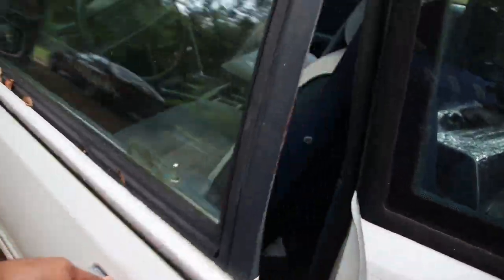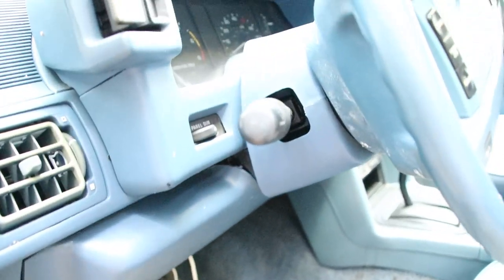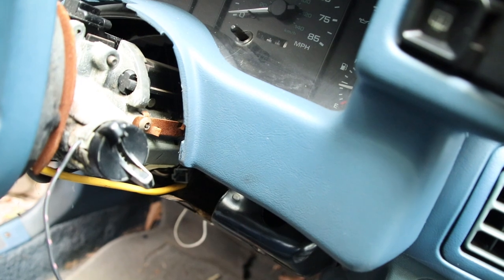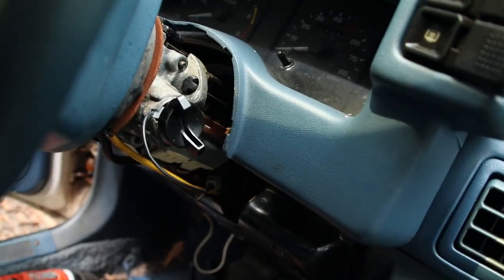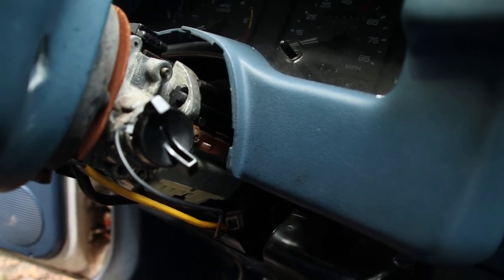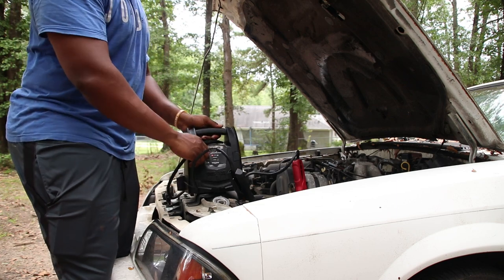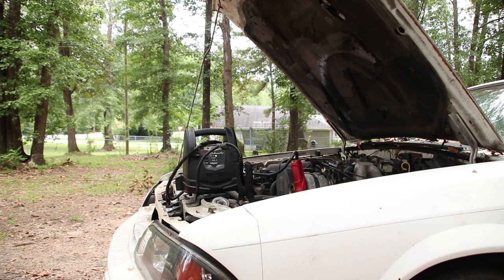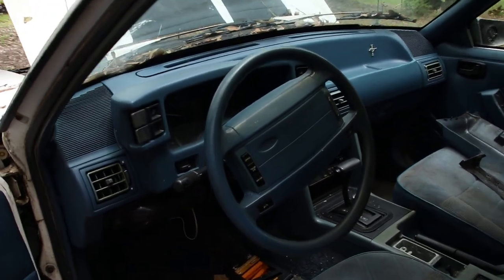How to replace the ignition lock cylinder on a 1993 Ford mustang (without a key)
In this video i explain how to change the ignition lock cylinder on a 1993 ford mustang even if you lost your key. This should work on most foxbodys and alot of other ford cars and trucks.

*Dorman ignition cylinder
*Dorman ignition cylinder (BLACK}
*Drill
* Drill Bits
*Pick Set

Jump starters i like:
Schumacher SJ133

Avapow 3000a

Tire inflators i like:
AVID POWER Tire Inflator

Great OBDII scanner:

Joby JB01507 GorillaPod 3K

Go pro mount

360 camera: